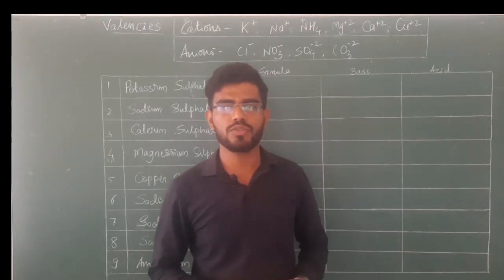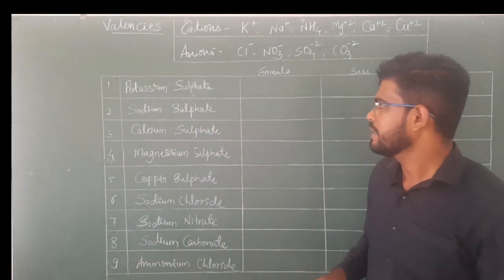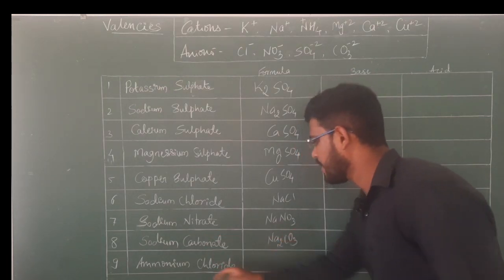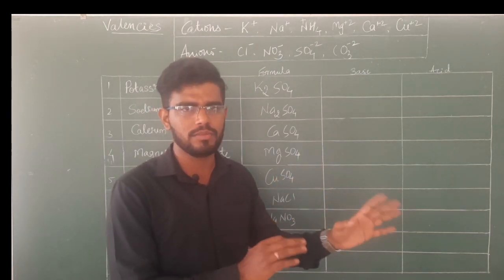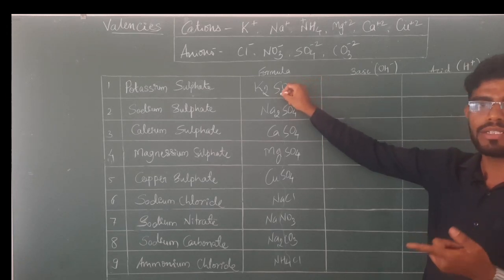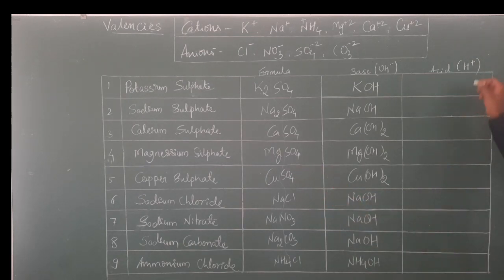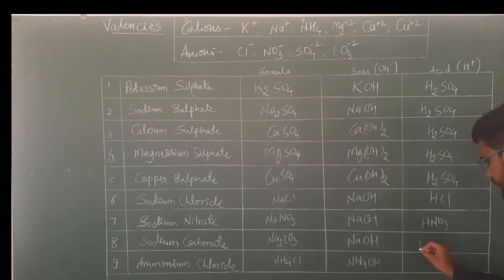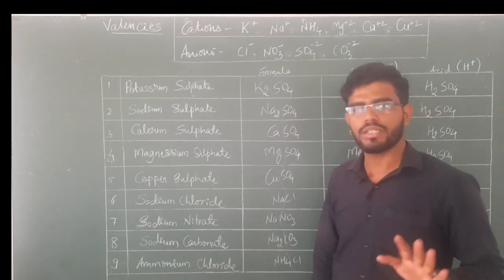10th Science, Activity 2.13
Watch detailed video on how to write molecular formula and write names of chemical species.